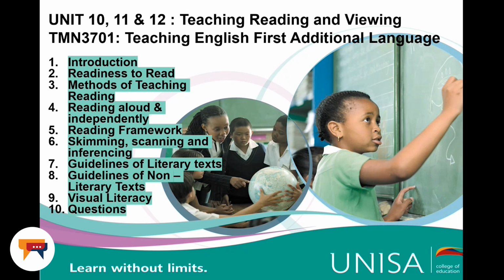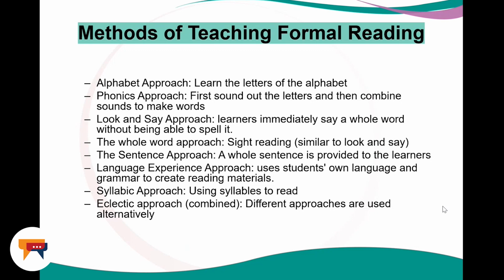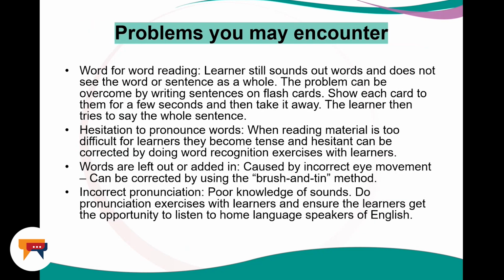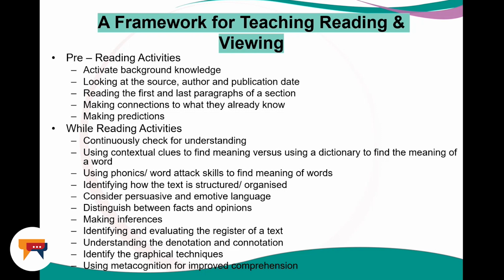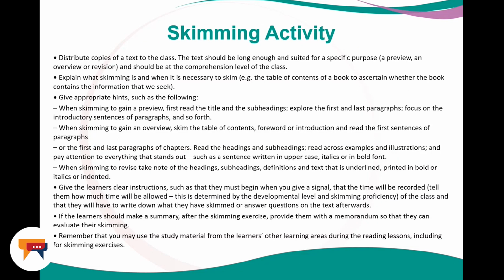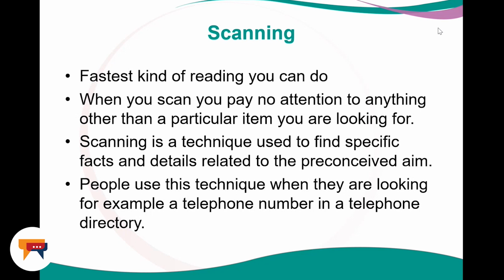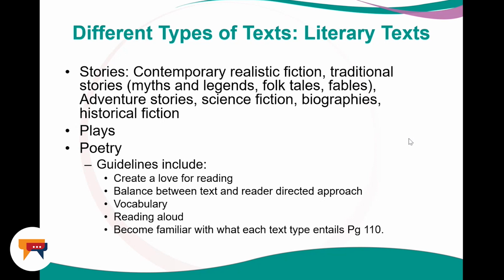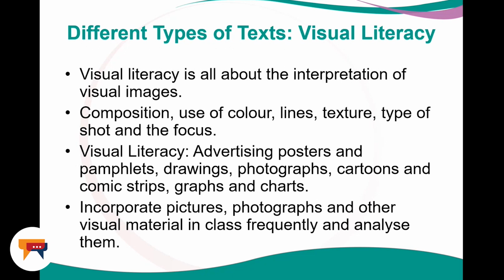TMN3701: Unit 10, 11 & 12 Teaching, Reading & Viewing by Ms KC Miller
Ms KC Miller gives a presentation on the module TMN3701 which is Teaching English First Additional Language.